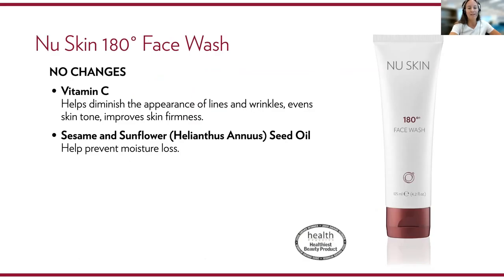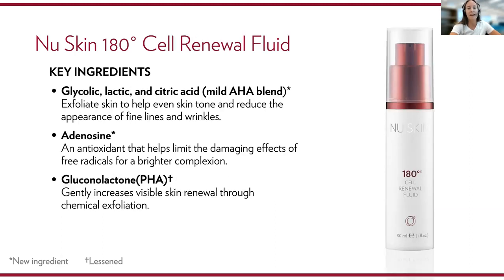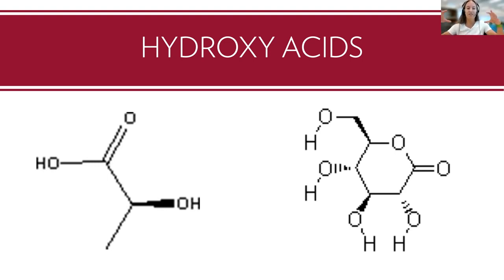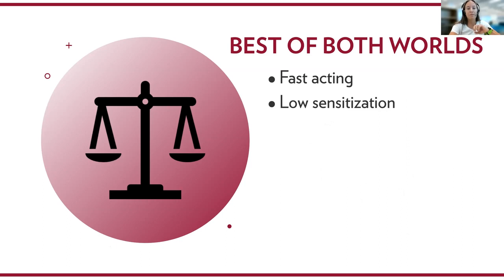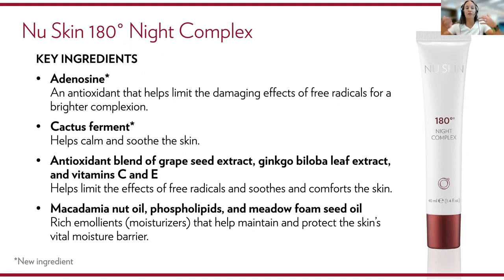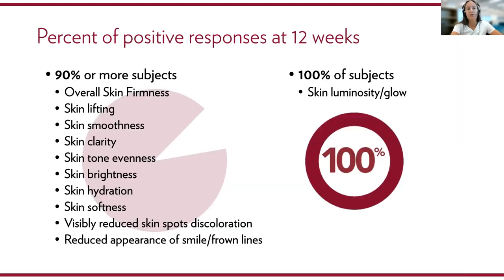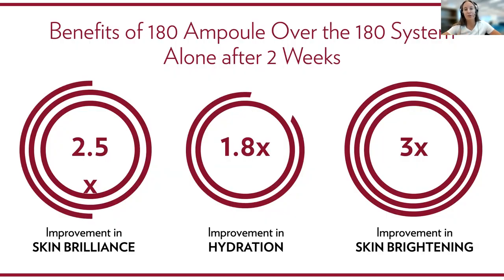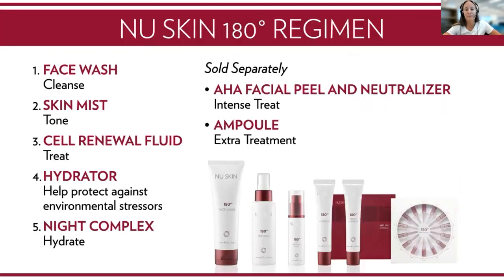Nu Skin 180 System Training with K C Holley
The launch of the new Nu Skin 180° System in Korea not only created refreshed excitement for the line, but changed the lives of Korean leaders. We cannot wait for you to hear stories of their success and tips for the Canada preview and launch. This is your chance to listen and learn for the Drive to Ruby before the Canada Nu Skin 180° preview happening in October—a great opportunity to maximize the preview and earn more allocations.

Why are we so excited about this Nu Skin 180° System refresh? It comes with new and improved packaging, formulas, and the new Nu Skin 180° Ampoules. Combining the Nu Skin 180° System with the Ampoules triples the skin brightening results, almost triples the improvement in skin brilliance, and almost doubles the skin’s improvement in hydration.* Korea had to increase their initial forecasts by 653%--wow!

Join us so you can hit the ground running when the new Nu Skin 180 System and 180 Ampoules launch in Canada!